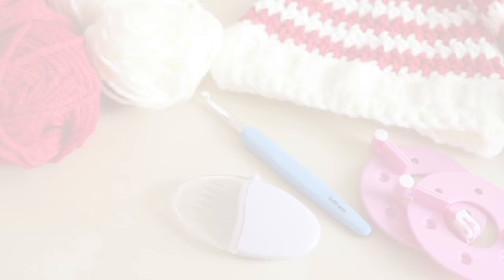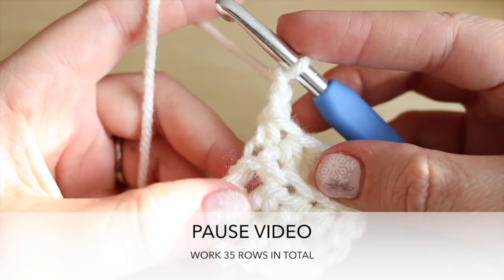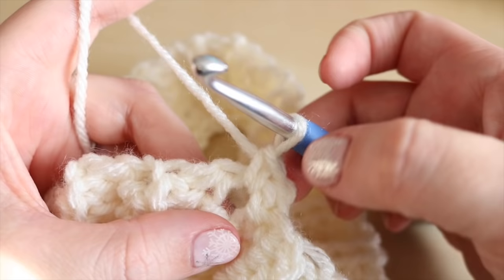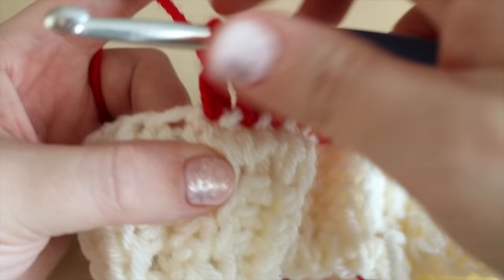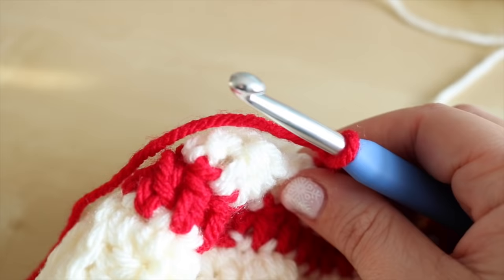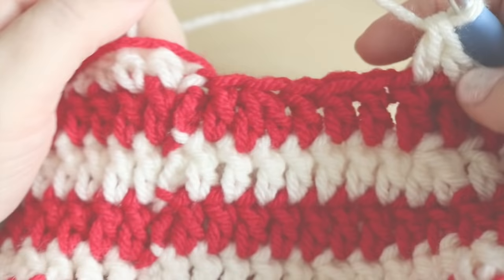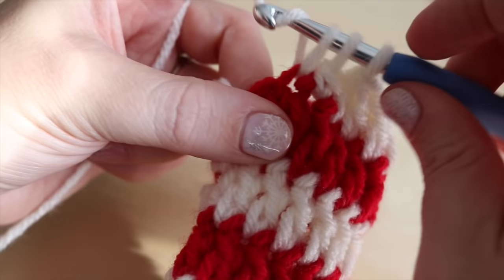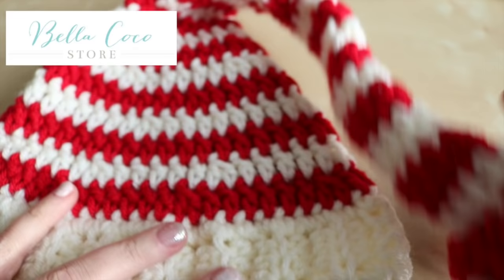CROCHET: Baby Elf Hat | Bella Coco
HOOK SIZE USED: 6mm

TIME STAMPS:-
Intro                                       00:00
Slipknot & chain                  00:43
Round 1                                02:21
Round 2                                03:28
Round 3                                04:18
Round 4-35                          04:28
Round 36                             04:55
Join together                      06:09
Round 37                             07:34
Round 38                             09:30 -changing colour
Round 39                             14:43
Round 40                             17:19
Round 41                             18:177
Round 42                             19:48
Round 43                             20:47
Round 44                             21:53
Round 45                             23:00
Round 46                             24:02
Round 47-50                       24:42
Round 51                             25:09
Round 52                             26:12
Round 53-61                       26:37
Sewing up the end             28:02
Attaching the PomPom    29:00

FAQ's

I use a Canon 750D to film my videos on a tripod.